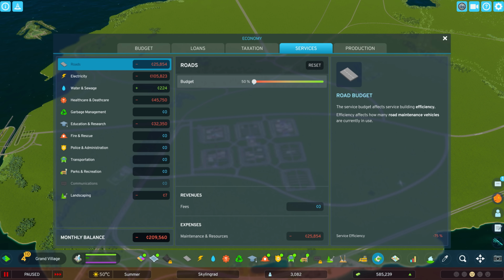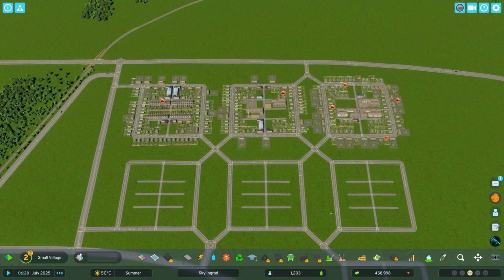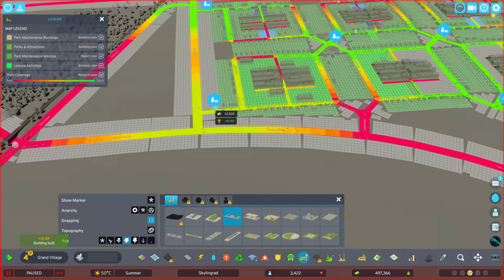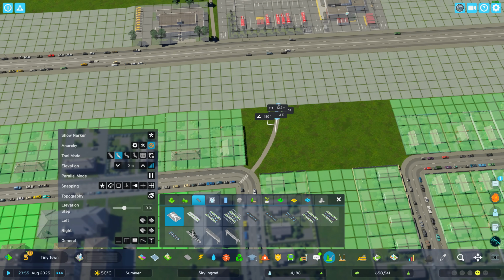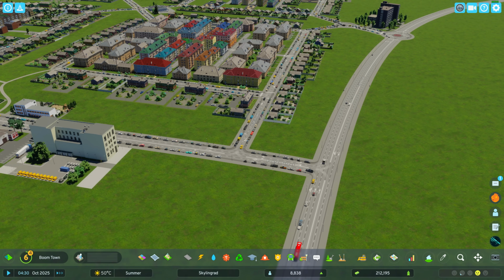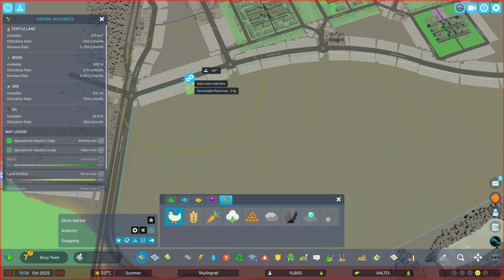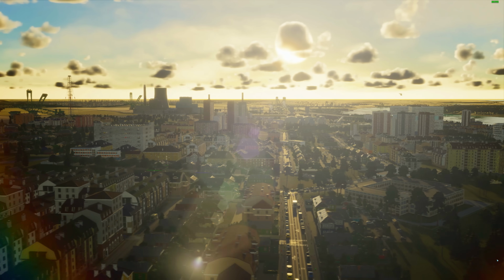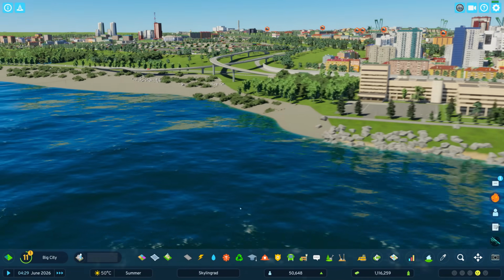Building a Socialist Utopia in Cities: Skylines!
I played Cities: Skylines II as a communist, setting max taxes and 150% service budgets, and somehow, it worked. By cheesing game mechanics, I forced my citizens to thrive in a planned economy, pushing my city to 50,000 population despite every system trying to break.

Timestamps:
0:00 Intro
0:56 Reaching Milestone 4
3:13 Stabilising the City
4:50 Hunting Industrial Buildings
7:13 Vehicle Factory and Paper Factory
8:15 Minmaxing Happiness
9:28 Zoning More Residential
11:25 Building a New Neighbourhood
12:40 Adding Big Buildings
14:21 Timelapse & Conclusion

🏙️ Watch as my utopian experiment unfolds, with perfect infrastructure, unlimited services, and total government control. But was it an honest success… or just a cheesy exploit?

Stay updated with all the latest content and join a community of passionate city-builders. Follow for more tutorials, guides, and gameplay tips to enhance your Cities Skylines experience.